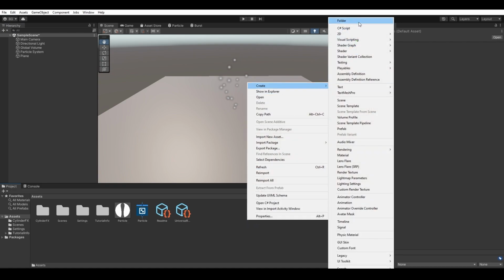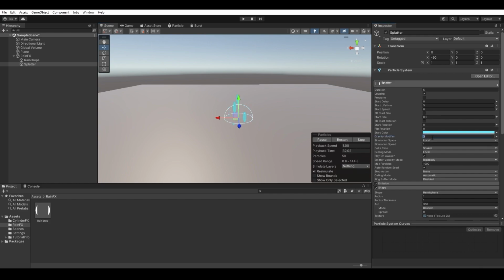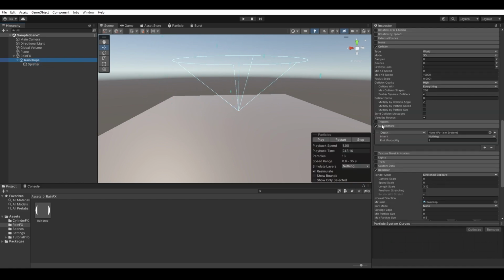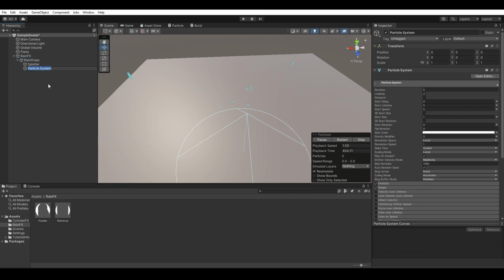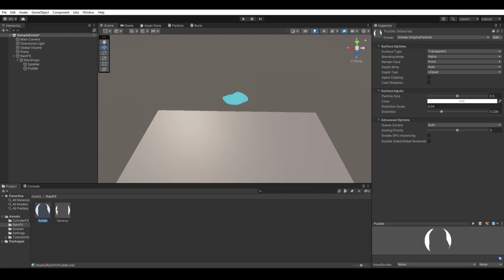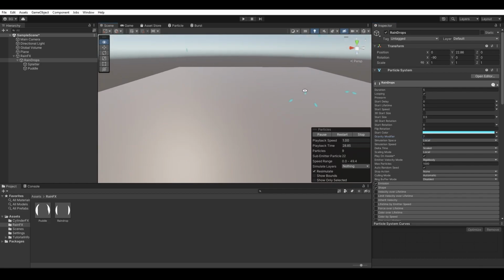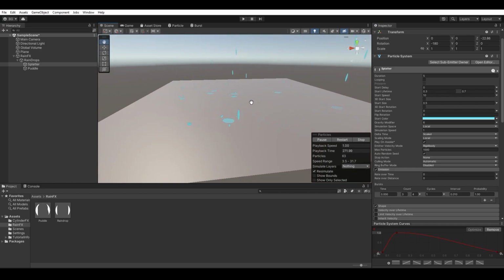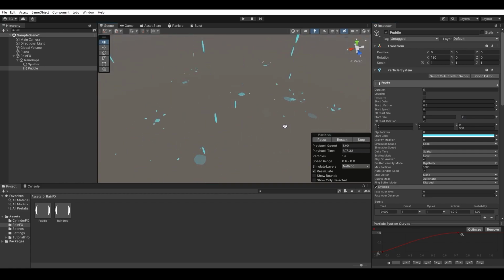Becoming a Unity VFX Artist - 05 - Sub Emitters & Rain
Today we'll make a stylized rain effect together and get some practice using sub emitters

Chapters
0:00 Introduction
0:44 Setting up the scene
1:33 Raindrop Particles
4:00 Splatter Particles
9:14 Puddle Particle
24:45 Final Adjustments